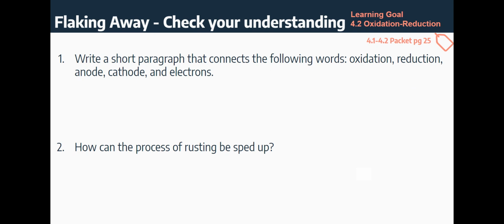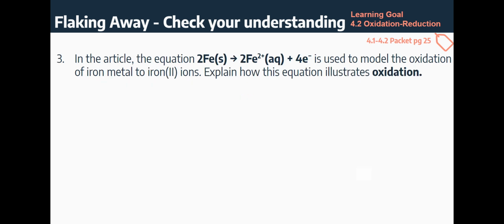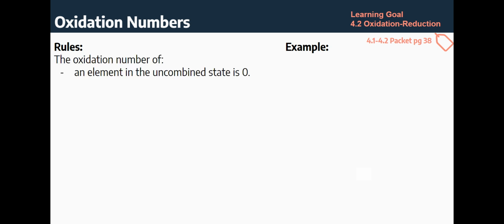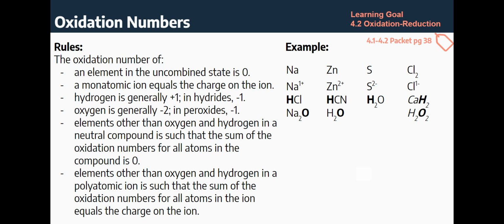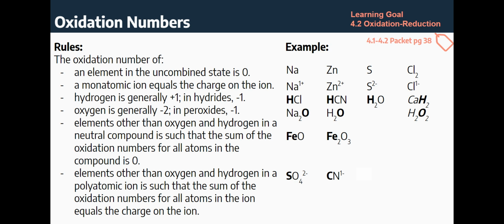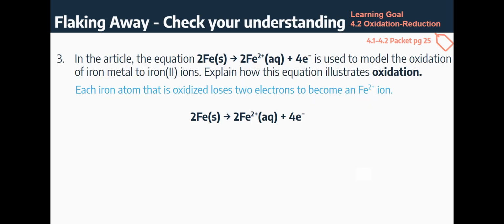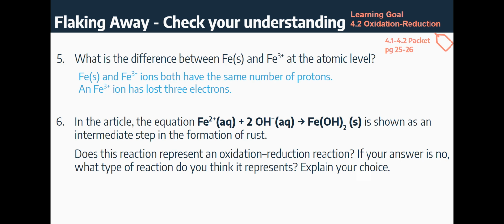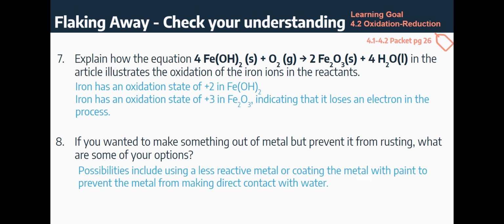Pre-AP Chemistry: Intro to Redox - Flaking Away Reading and Questions